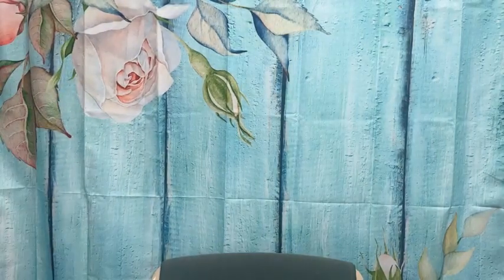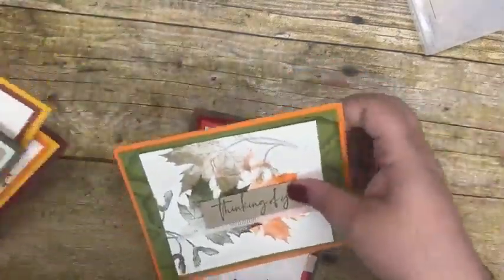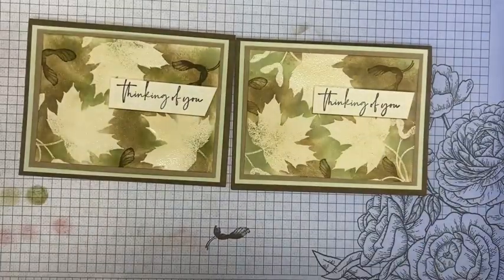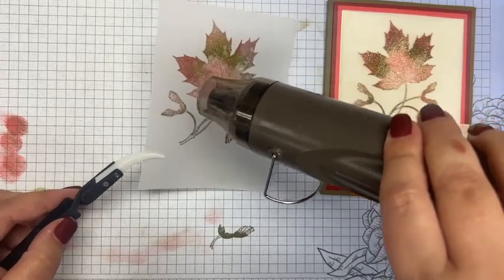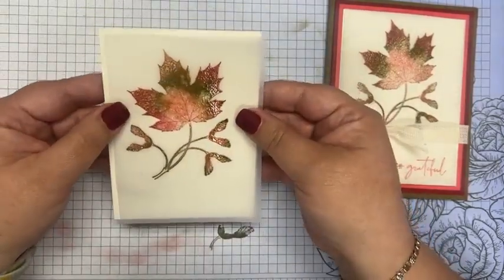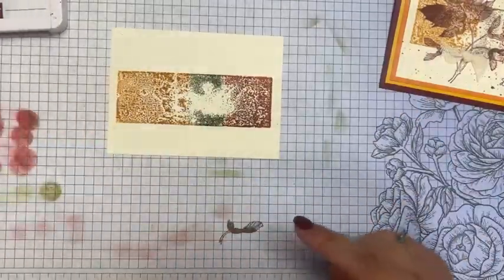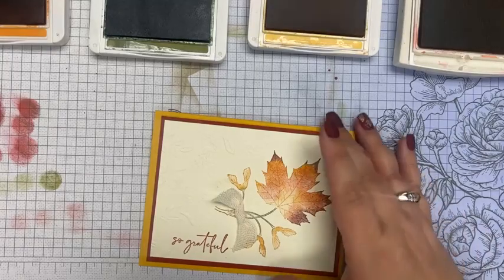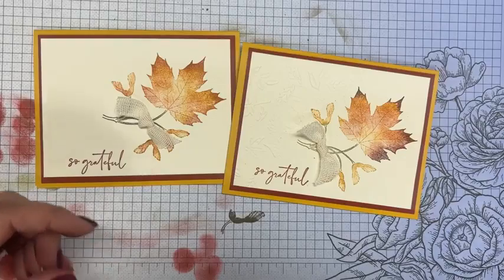Fun Techniques Showcasing Fall Themed Cards and the Soft Seedlings Stampset by Stampin' Up!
This is a facebook LIVE replay from September 8th showing some FUN techniques making some BEAUTIFUL handmade Fall themed cards.

You can purchase the Soft Seedlings stampset by clicking on this
then order item number 159905